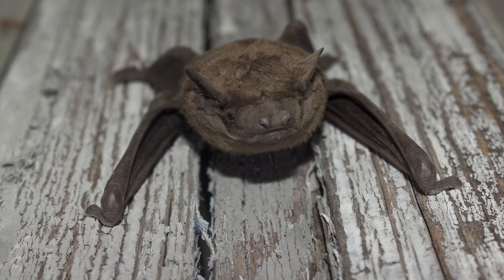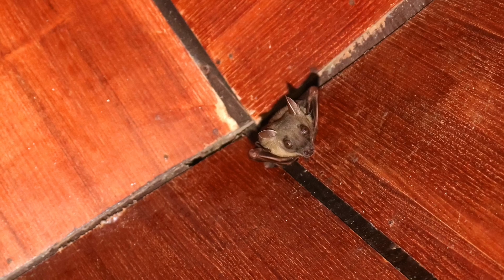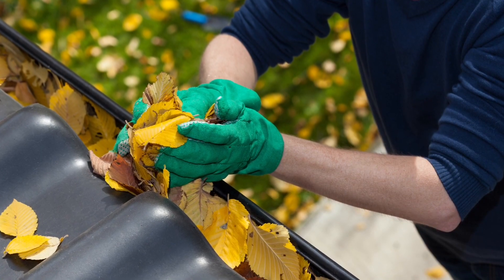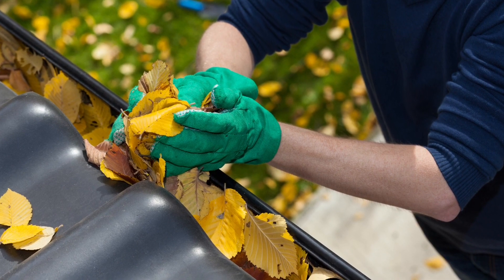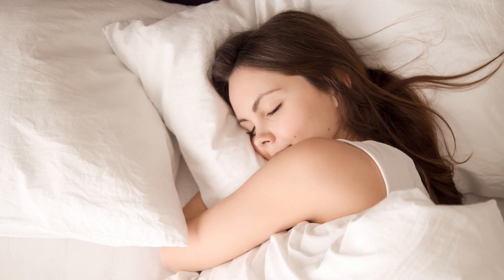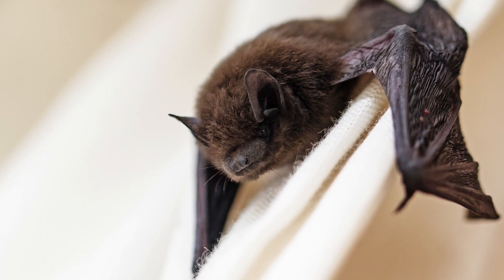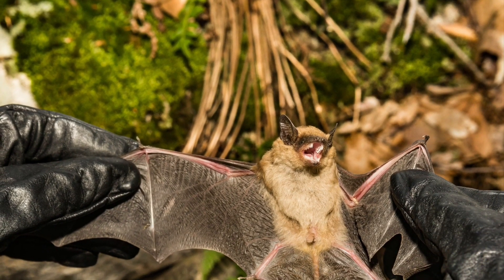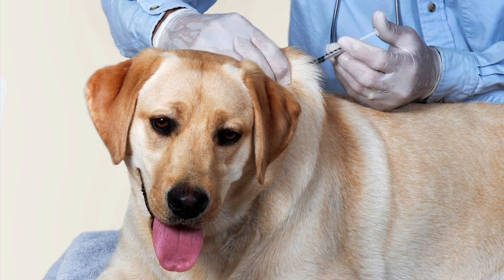Bats and Rabies Exposures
This short video will provide answers about what is considered an exposure to rabies if you or your pet come into contact with a bat. The video also explains when a bat needs to be tested for rabies in Johnson County, Kansas.